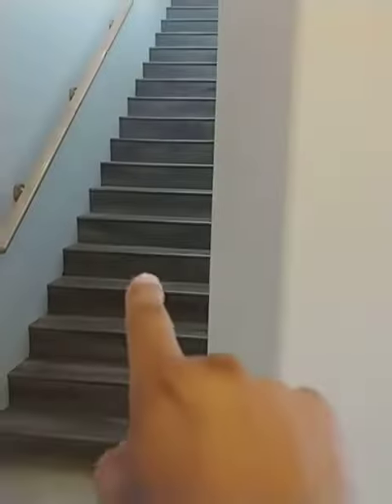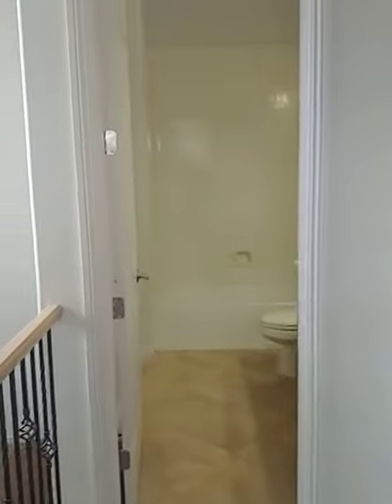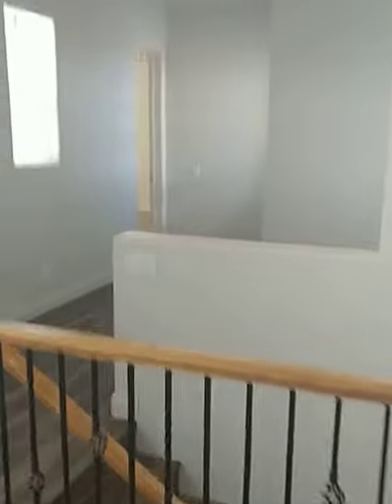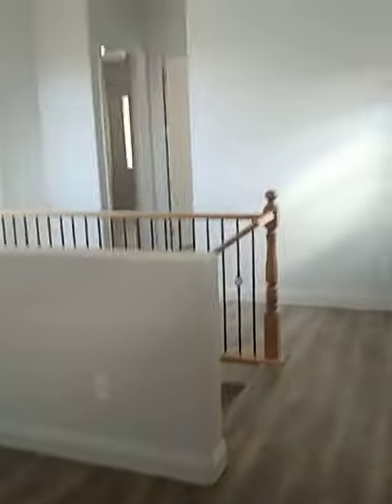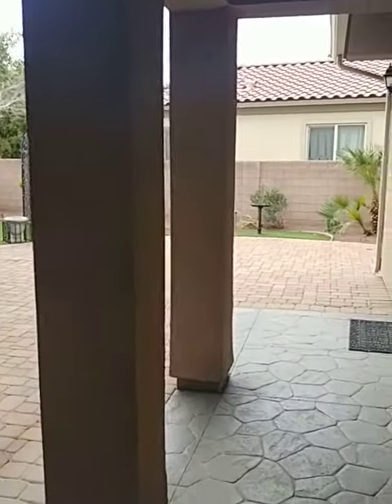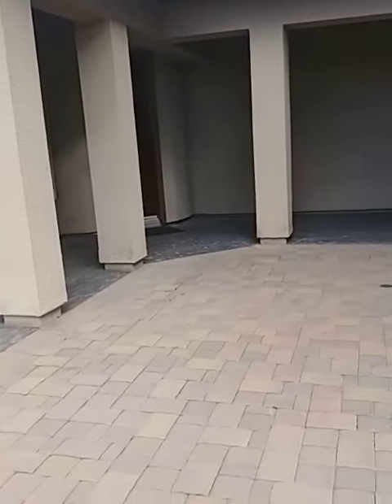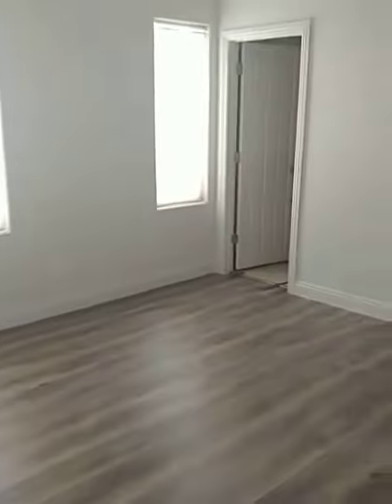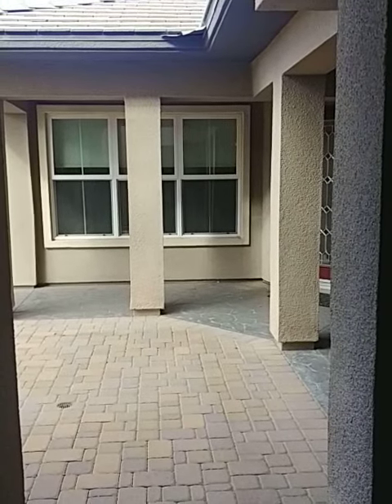Killians Green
Part 2